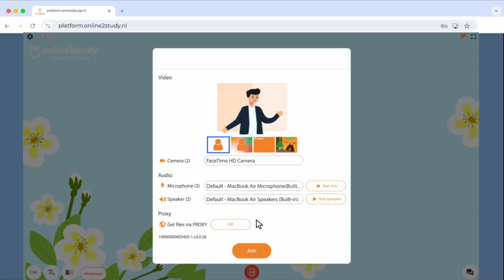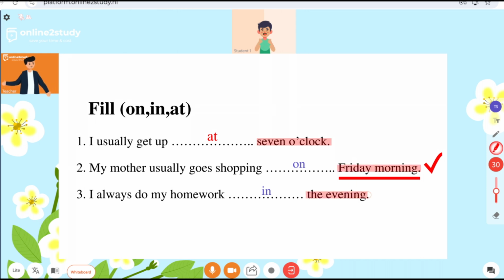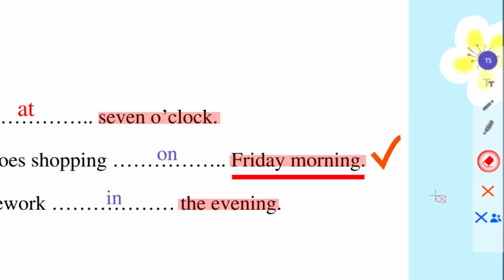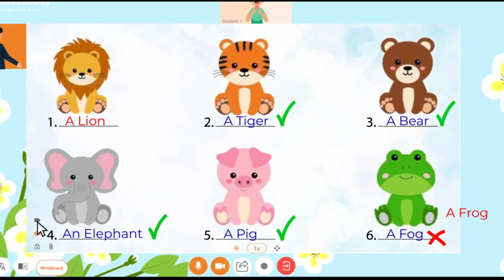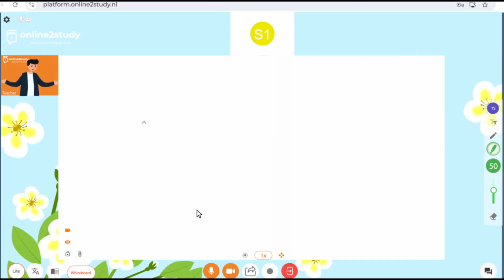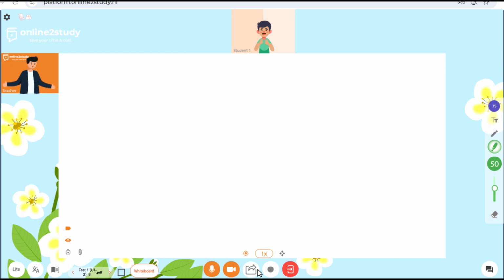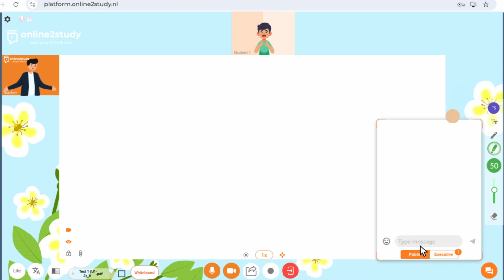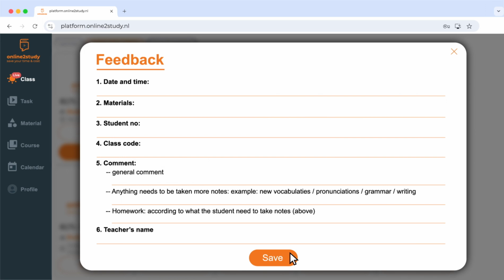Online2Study IT Training Video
Learn how to use Online2Study Platform in order to teach in Online2Study